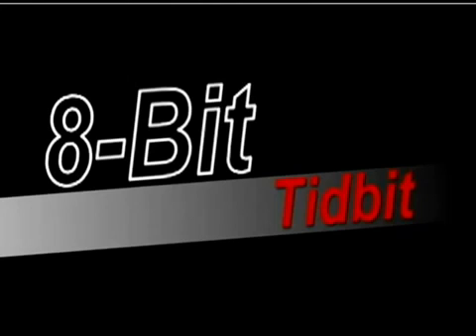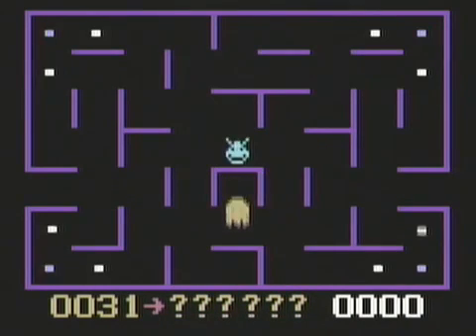K C Munchkin Odyssey 2 Review | 8 Bit Eric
Help the show become better and receive access to exclusive videos, outtakes, extras and more!

CHECK OUT FINALBOSSES.COM
Exclusive content you can't see anywhere else!

About 8-Bit Eric:

The 8-Bit Eric Show is a YouTube channel presented by 8-Bit Eric, focusing on video games. Presenting you a unique blend of modern gaming and game hardware reviews, previews, and looking back at classic and retro games! Your favorite Nintendo, SNES, Genesis, Atari, Playstation and more video games will be covered here!